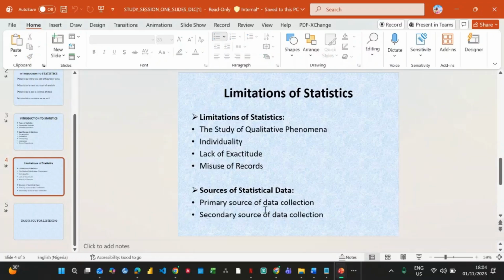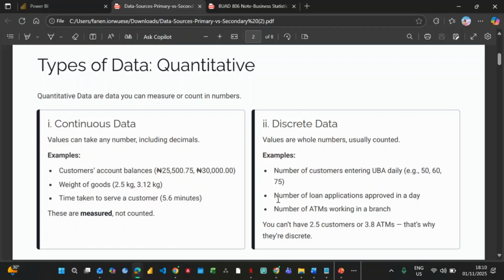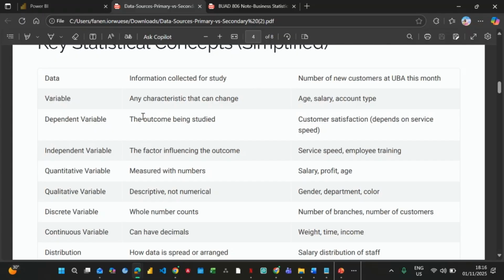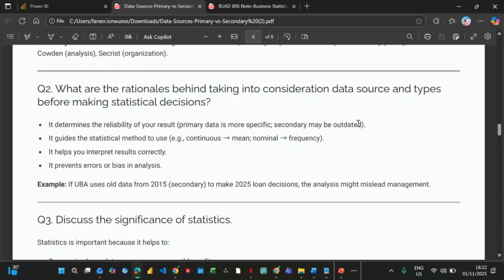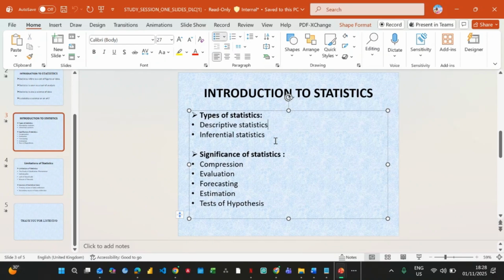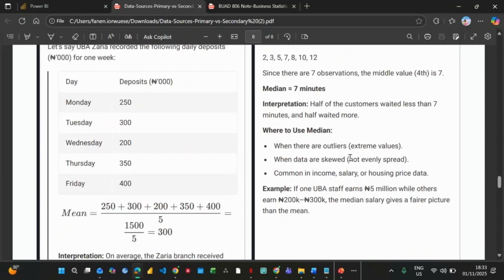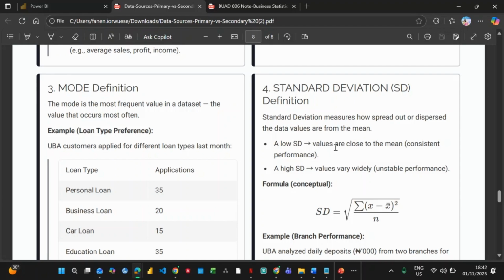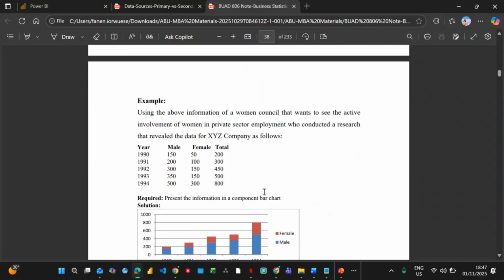Understanding Mean, Median, Mode & Standard Deviation | Simple Explanation with Business Examples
Welcome to this tutorial on Descriptive Statistics, where we break down the four key statistical measures — Mean, Median, Mode, and Standard Deviation — in a simple and practical way.

In this session, we explain:
✅ What each concept means
✅ How to calculate them step-by-step
✅ When to use each measure
✅ Real-life examples from business and banking (UBA case examples)
✅ Why mean can sometimes be misleading
✅ How standard deviation helps measure consistency or risk

Whether you’re a student, researcher, or business analyst, this video will help you understand how these concepts apply to real situations — not just theory.

📚 Topics Covered:
00:00 - Introduction to Descriptive Statistics
01:30 - Mean (Average) Explained
04:20 - Median (Middle Value) Explained
06:45 - Mode (Most Frequent Value) Explained
09:00 - Standard Deviation (Measure of Spread) Explained
12:30 - Practical Business Examples
15:00 - Critical Thinking Questions & Answers

🎥 Perfect for:

University & Distance Learning Students

Business & Economics Learners